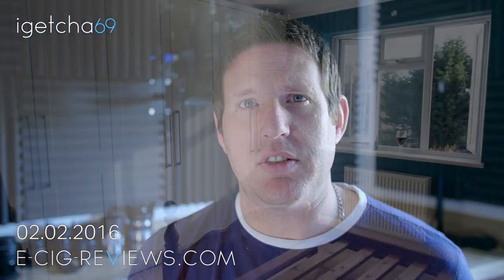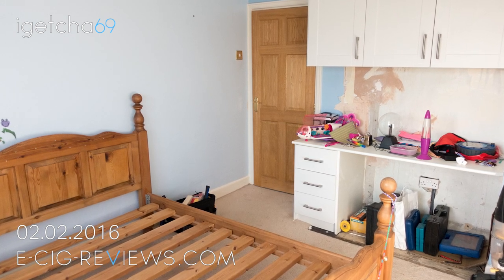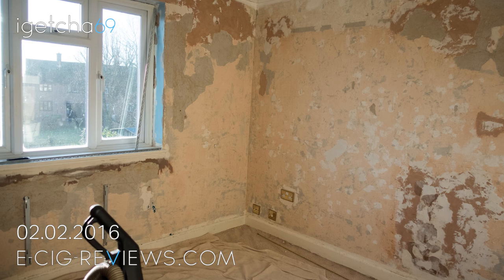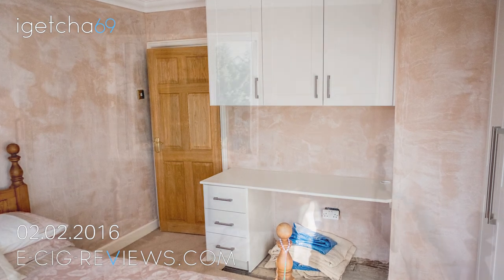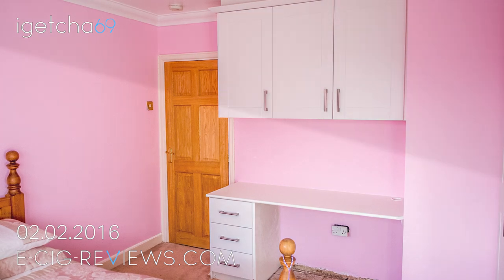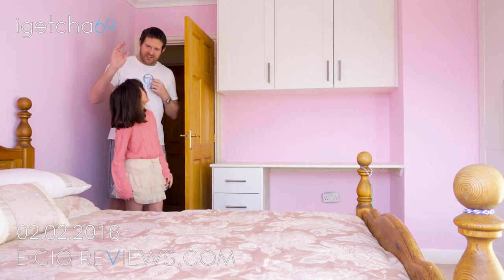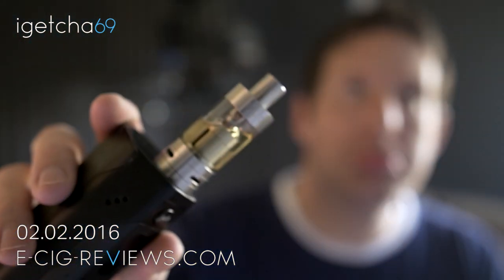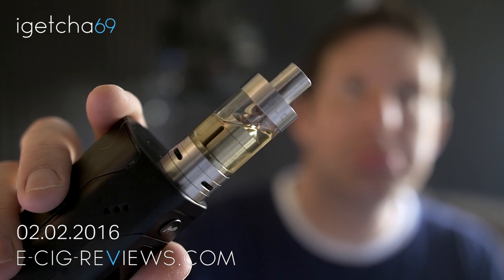VAPING VLOG 02.02.2016 - GIVEAWAY - MINI REVIEWS - ALTUS TANK